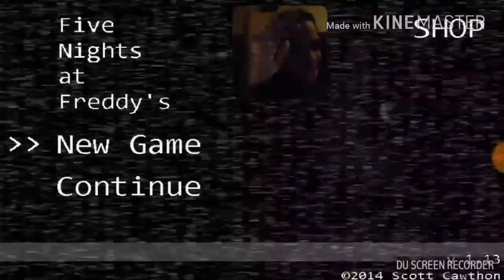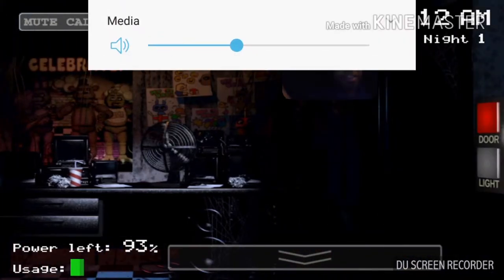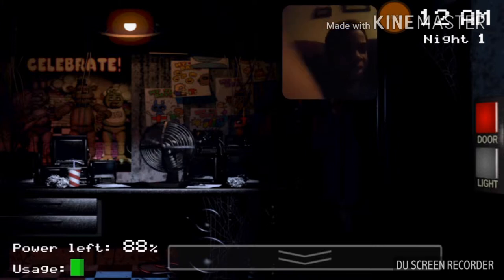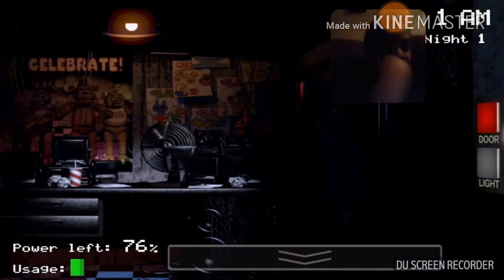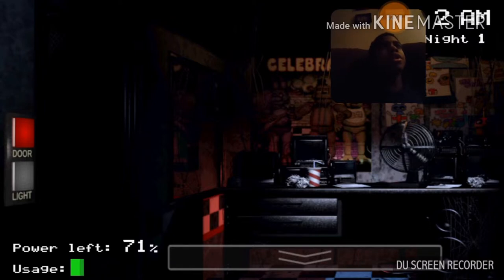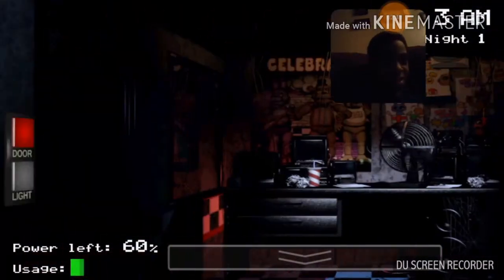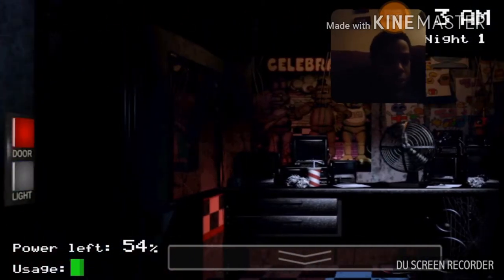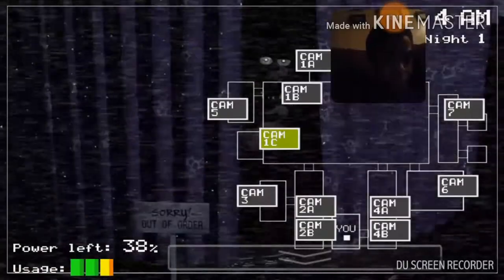Five nights at Freddy, s i suck comment bellow that your scaerd